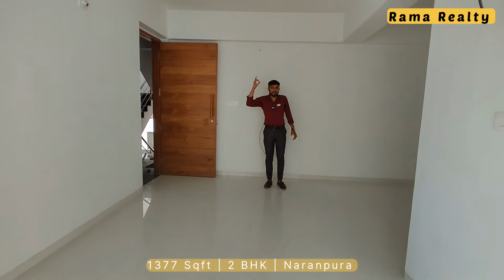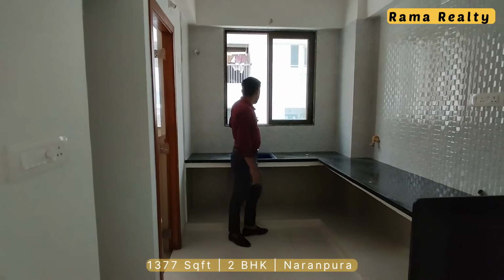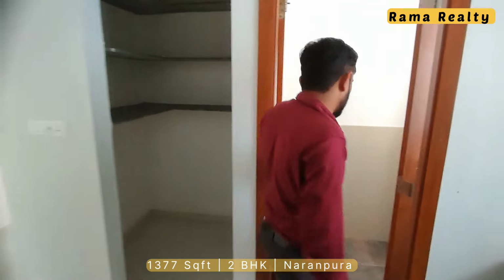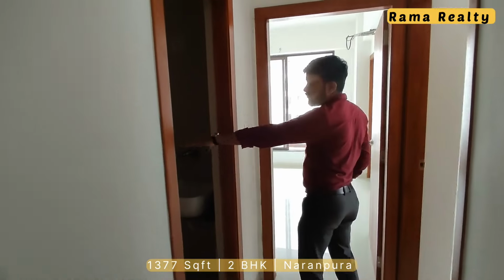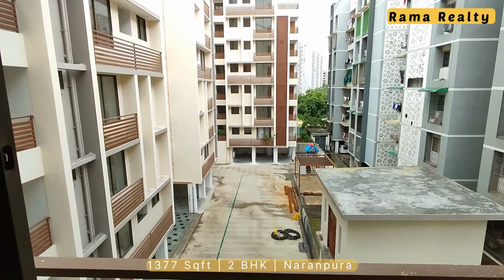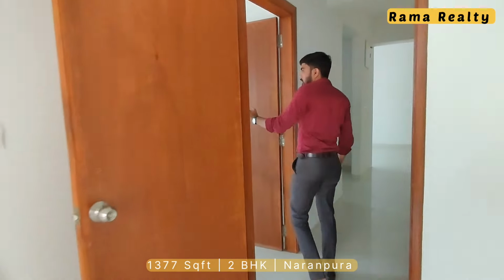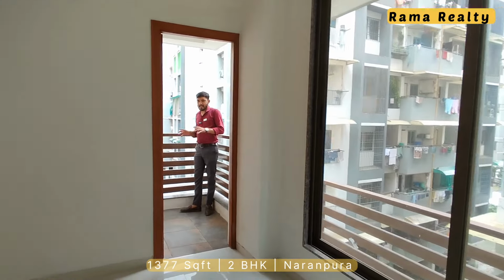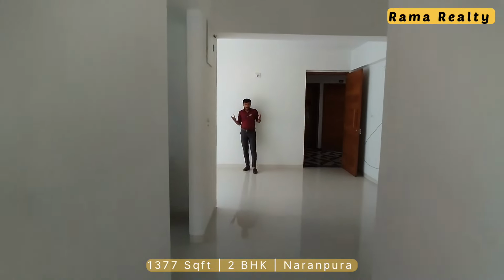2 BHK Luxurious Flat In Naranpura, Ahmedabad | 1377 Sqft | Flat For Sale In Ahmedabad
Why Radheshyam Madhav Pride?
* Civic amenities like Schools, Educational Institutes, Restaurants, Banks, Gym, Multiplex, Malls, Jain Derasar & Temple.
* Civic Amenities.
* 3 Open Side Properties.

Madhav Pride launched by Radheshyam Builders Ahmedabad is a residential project coming up at Naranpura, Ahmedabad. The project will be spread over a total area of 0.95 acres. This project has 4 towers. Amenities available for the convenience of residents are lifts, intercom connectivity besides the other facilities available in the complex.

🏠 Location
 Naranpura, Ahmedabad

🏠 Sizes
 1377.00 sq.ft.

🏠 Project Size
 4 Towers Building

🏠 Project
 Total 7 Floors

🏠 Unit
3 Bhk - 1890 Sq ft
2 Bhk - 1332 Sq ft
2 Bhk - 1377 Sq ft
2 Bhk - 1440 Sq ft

🏠 Amenities & Features:
Allotted Basement Car Parking
Secured & Controlled Access to Apartment
Visitor Car Parking
Common Terrace
Gazebo
Children Play Area
Lawn Garden
24x7 Security
CCTV

Note: Price May Vary As Per Market Trend.

👉  𝗔𝗯𝗼𝘂𝘁 𝗥𝗮𝗺𝗮 𝗥𝗲𝗮𝗹𝘁𝘆:
𝗥𝗮𝗺𝗮 𝗥𝗲𝗮𝗹𝘁𝘆 𝗶𝘀 𝗿𝗲𝗮𝗹 𝗲𝘀𝘁𝗮𝘁𝗲 𝗰𝗼𝗺𝗽𝗮𝗻𝘆 𝗶𝗻 𝗔𝗵𝗺𝗲𝗱𝗮𝗯𝗮𝗱, 𝗕𝗮𝘀𝗲𝗱 𝗳𝗿𝗼𝗺 𝗙𝗹𝗼𝗿𝗶𝗱𝗮, 𝗨𝗦𝗔. 𝗗𝗲𝗮𝗹𝘀 𝗶𝗻 𝗮𝗹𝗹 𝗸𝗶𝗻𝗱 𝗼𝗳 𝗽𝗿𝗼𝗽𝗲𝗿𝘁𝗶𝗲𝘀 𝗹𝗶𝗸𝗲 𝗿𝗲𝘀𝗶𝗱𝗲𝗻𝘁𝗶𝗮𝗹, 𝗰𝗼𝗺𝗺𝗲𝗿𝗰𝗶𝗮𝗹 𝗮𝗻𝗱 𝗶𝗻𝗱𝘂𝘀𝘁𝗿𝗶𝗮𝗹 𝗽𝗿𝗼𝗽𝗲𝗿𝘁𝗶𝗲𝘀 𝗶𝗻 𝗔𝗵𝗺𝗲𝗱𝗮𝗯𝗮𝗱.

🅰🅳🅳🆁🅴🆂🆂: 628, Satya Two, Near Bharat Petroleum, Shastrinagar, Ahmedabad, Gujarat 380013